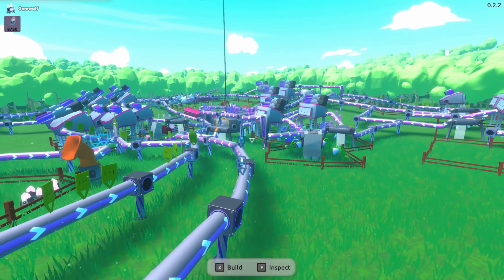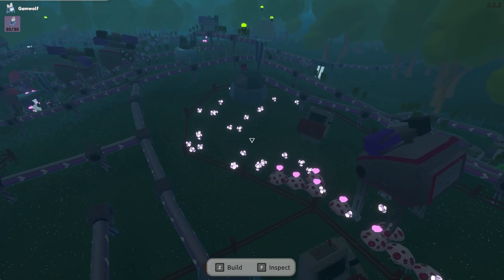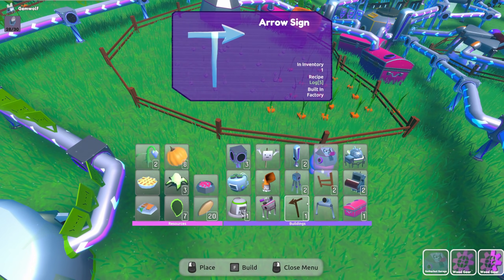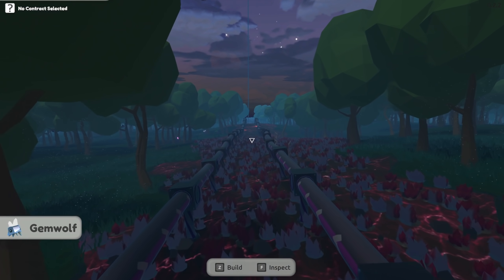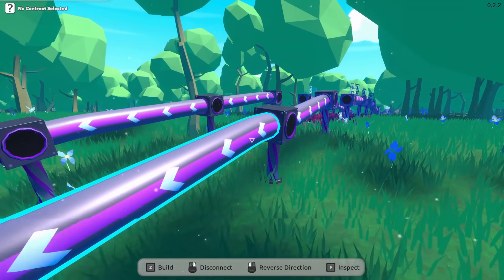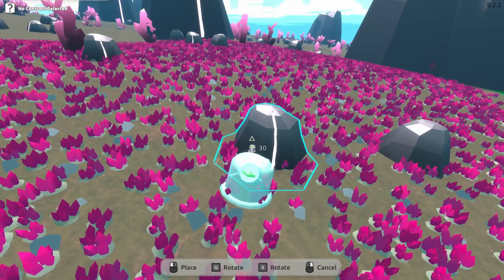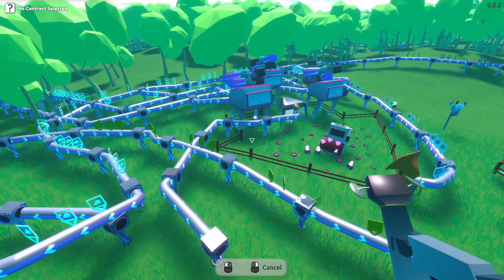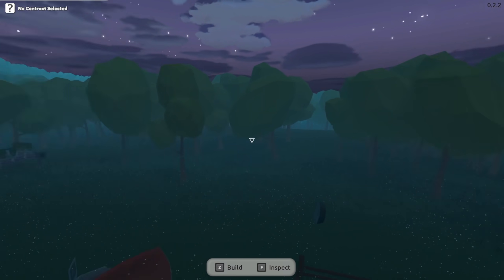New Update! Working Gatherbots and Unlocking The GEMWOLF ! Industrial Petting [E8] | Z1 Gaming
Industrial Petting is the chance for you and your friends to explore an alien world, find new pets, get them to love you, and sell them on the galactic market. Build factories to make more creatures, farms to feed them, and gadgets to entertain them.